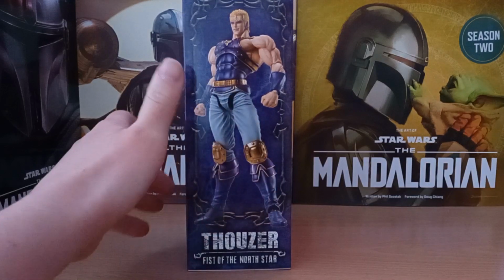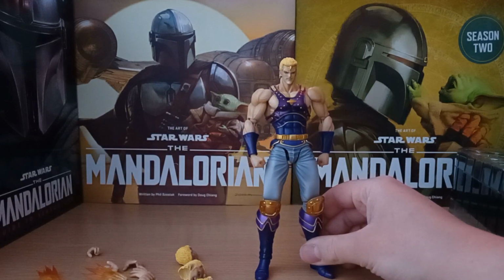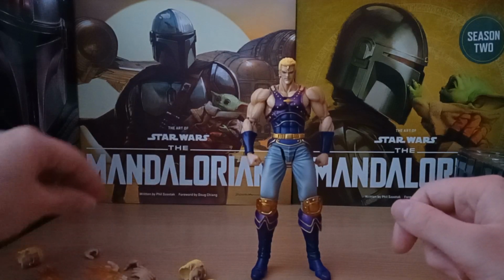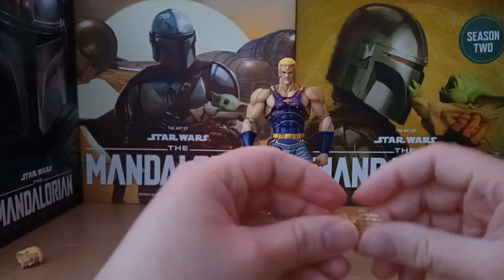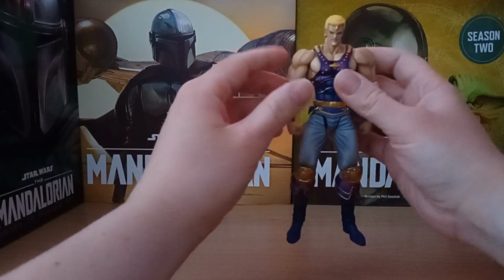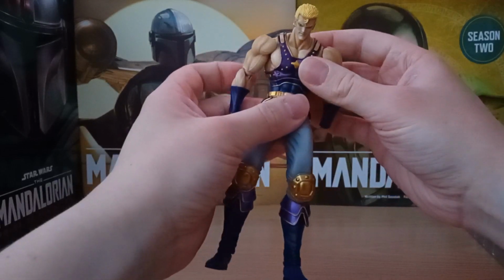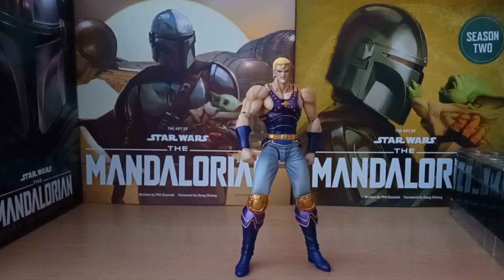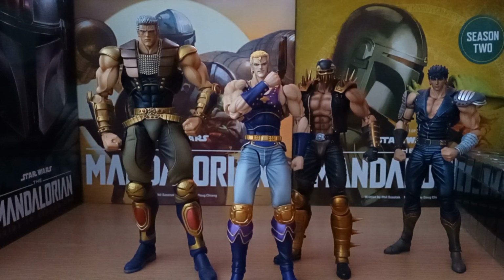super action statue fist of the North star thouzer figure review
in todays video, I review the newly released fist of the North star super action statue thouzer